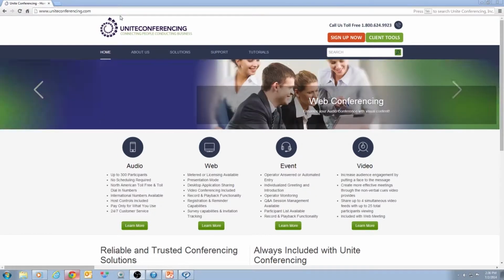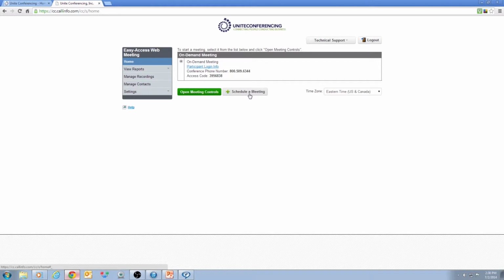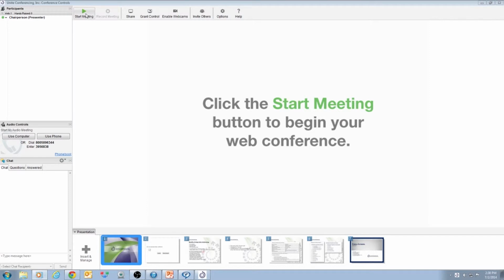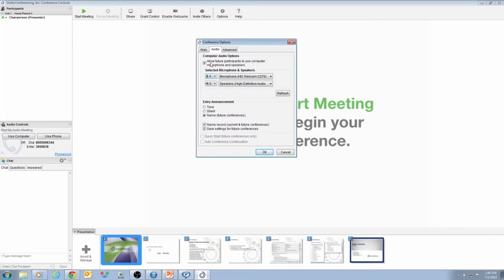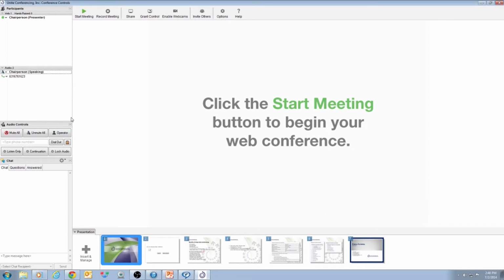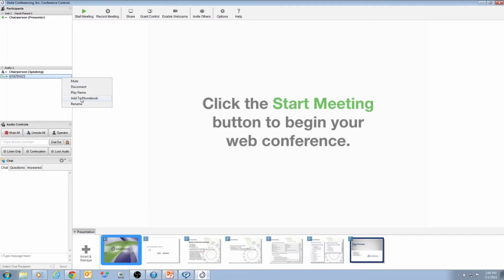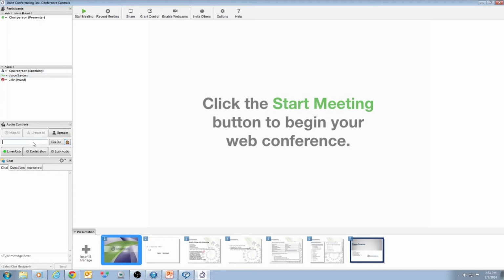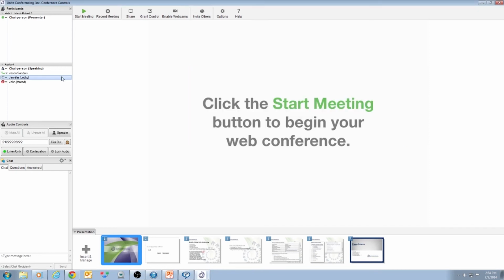How to Access & Use Online Host Controls | Unite Conferencing, Inc.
This updated Unite Conferencing training video covers How to Access and Use Online Host Controls which include features such as:

- Mute/Unmute Lines
- Dial Out to participants
- Record
- Lock/Unlock the Conference
- Be able to identify who is attending your call
- Visually Identify your participants attending your Conference
- Using your online phonebook